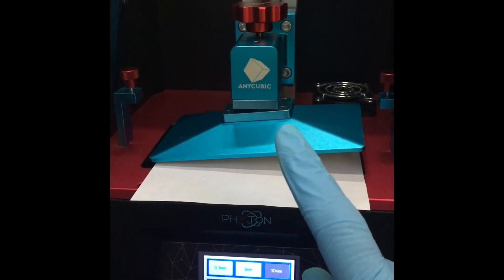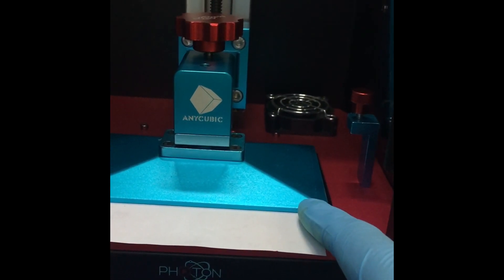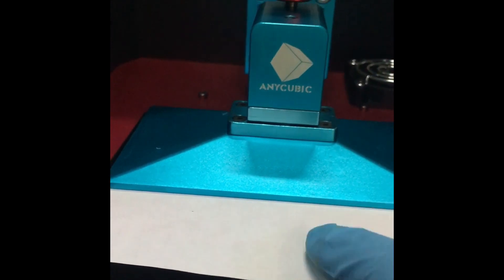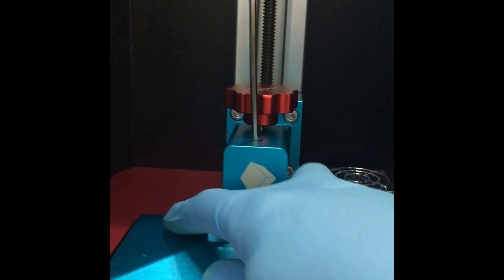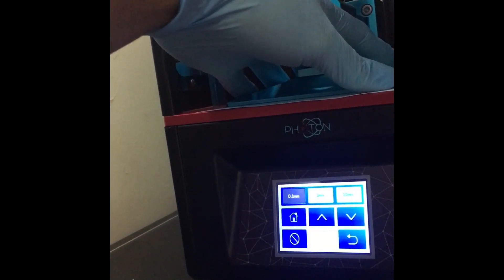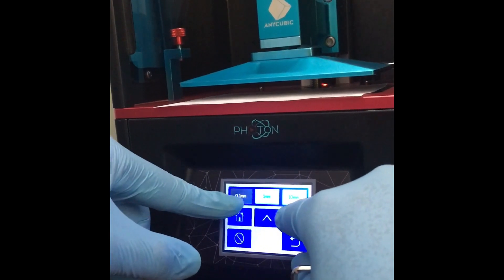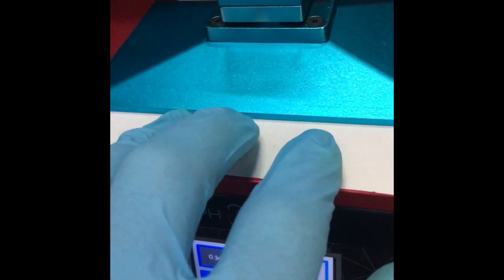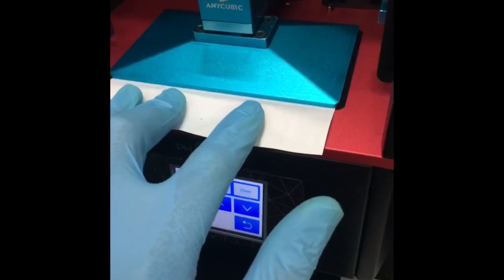Leveling your photon the correct way.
Hit me up in the Facebook group if you have any questions!